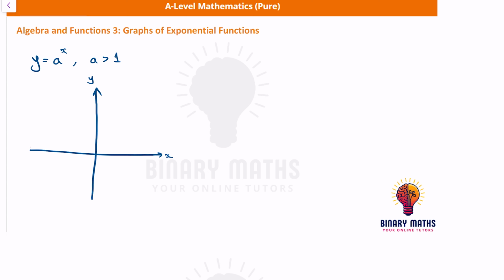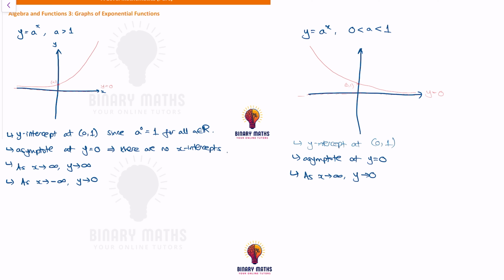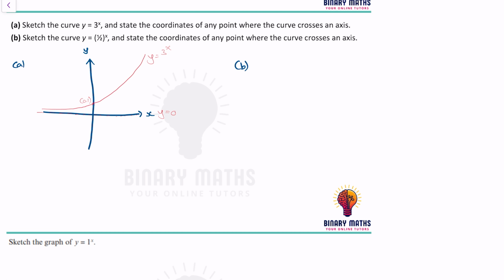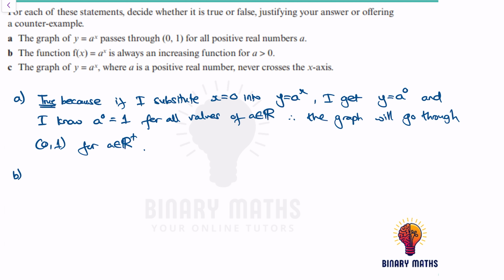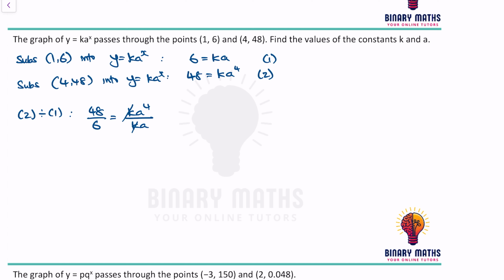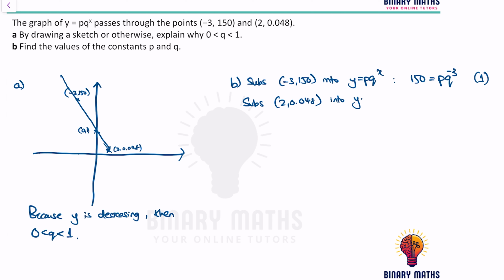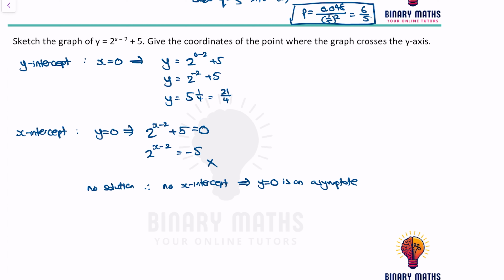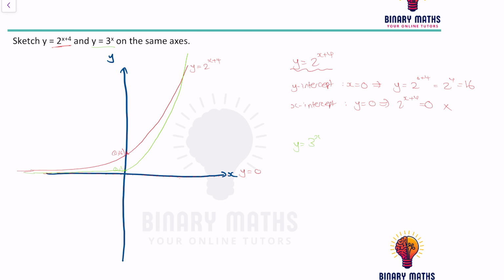A-Level Mathematics | Pure | AF3.4 | Graphs of Exponential Functions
A-Level Mathematics | Pure | AF3.4 | Graphs of Exponential Functions (AS A-Level Maths)

Algebra & Functions 3 - Graphs of Exponential Functions